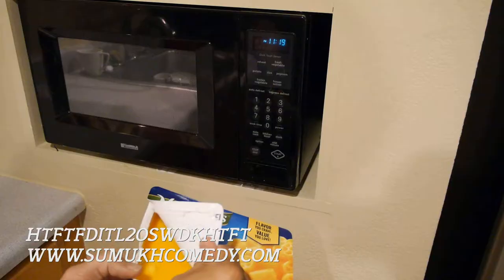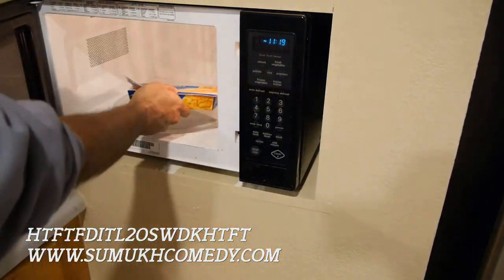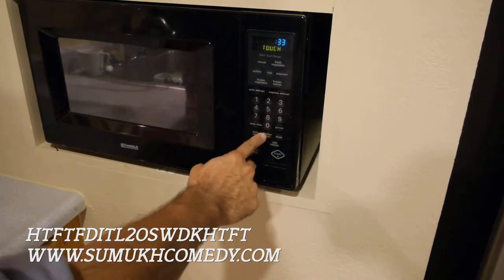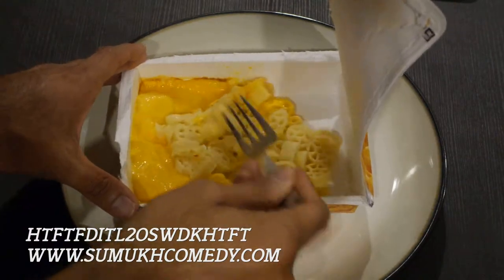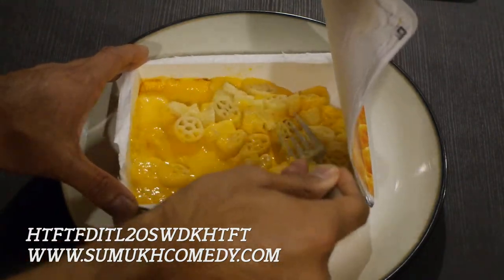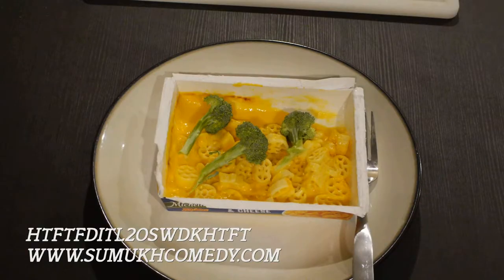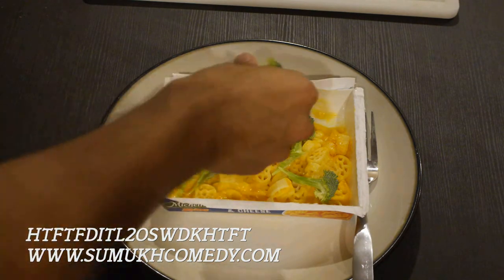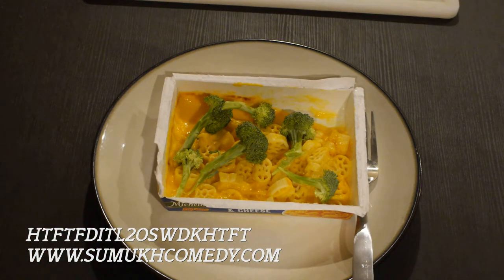How To Microwave a Michelina's Wheels and Cheese (ZAP 'EM!)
It's another late night for Sumukh so he teaches you the history of Michelina and her amazing Wheels and Cheese.

Follow Sumukh on Instagram and Twitter - @sumukhcomedy